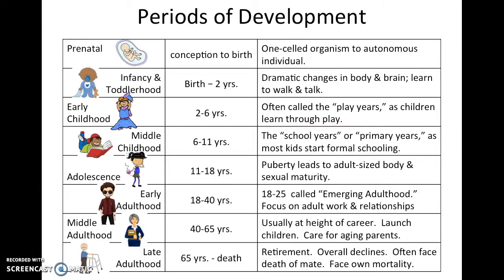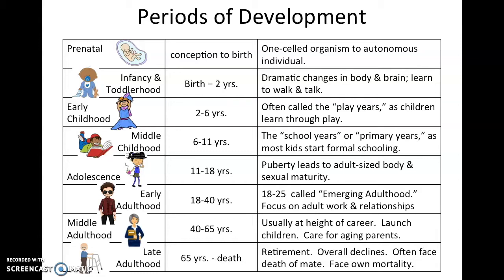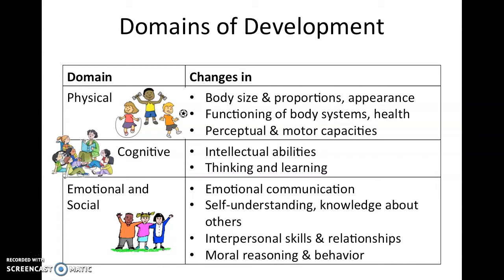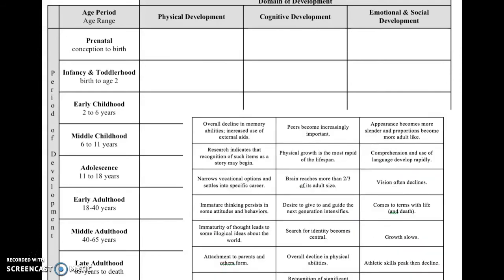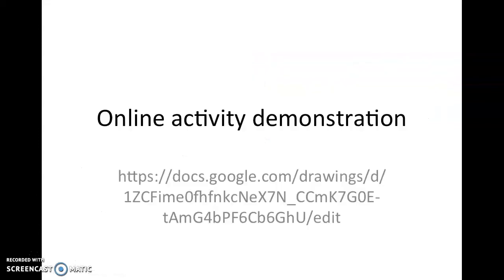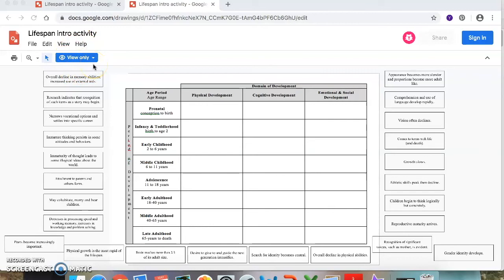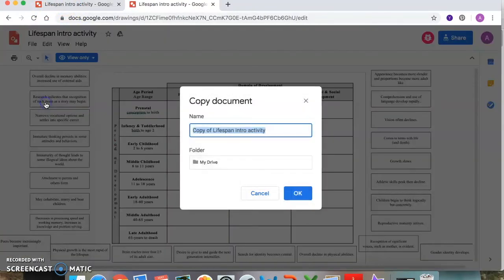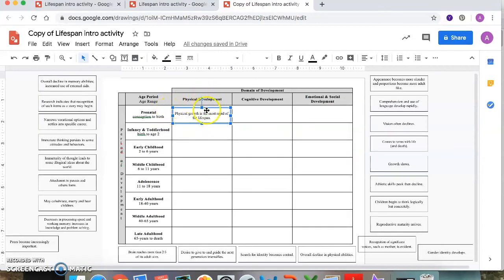Human Development Introductory Activity (part 1, explanation)